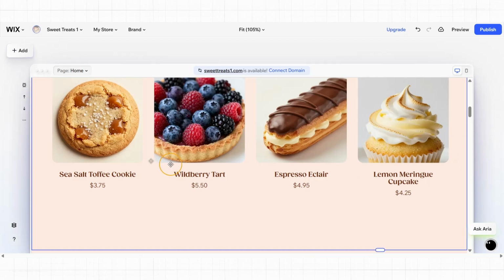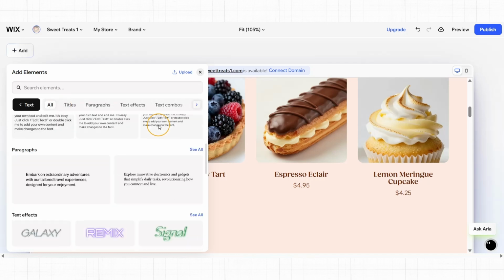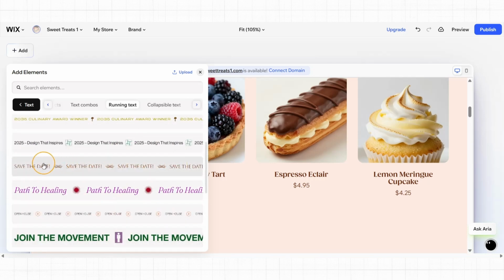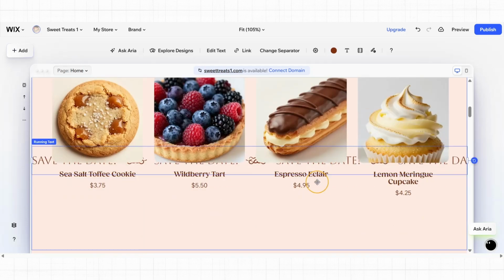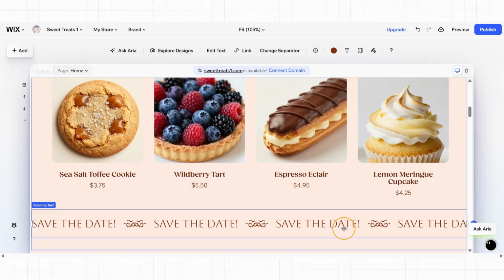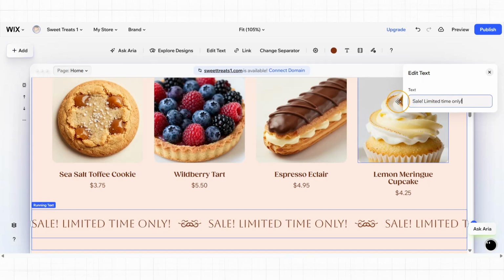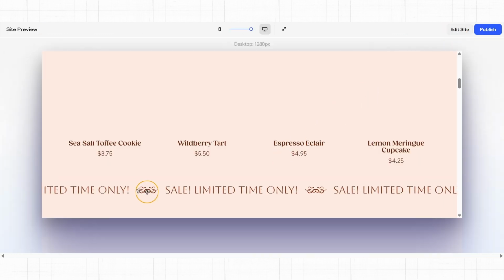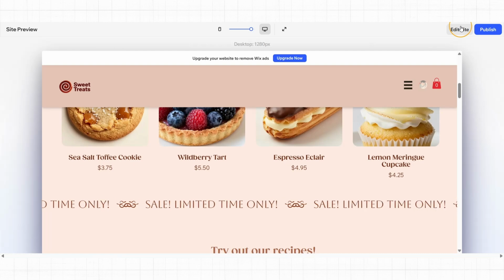Wix Harmony: Adding Running Texts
Add dynamic, eye-catching movement to your site to grab your visitors' attention instantly! This quick guide will show you how to adding running text within the Wix Harmony Editor to create a sleek ticker or moving banner effect.